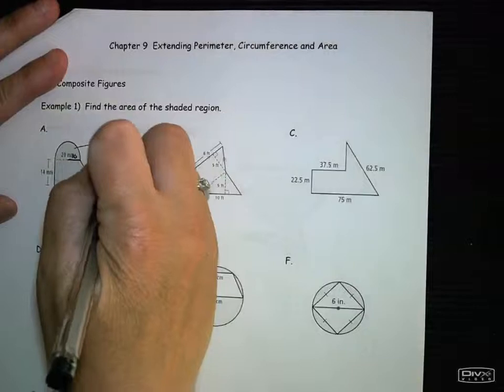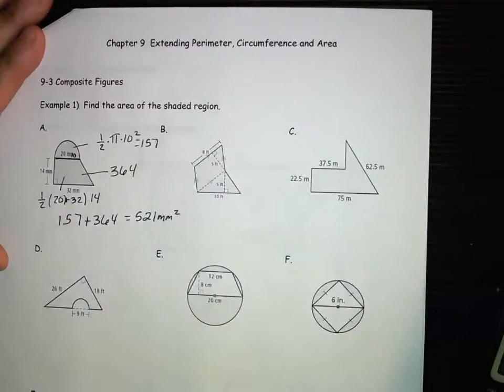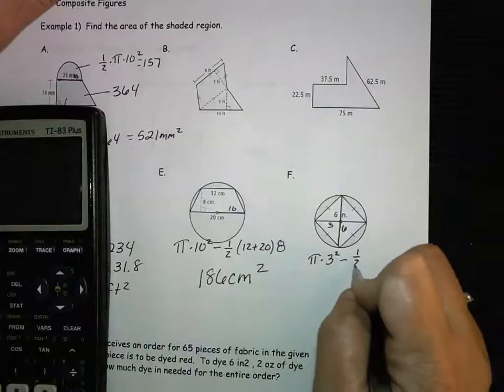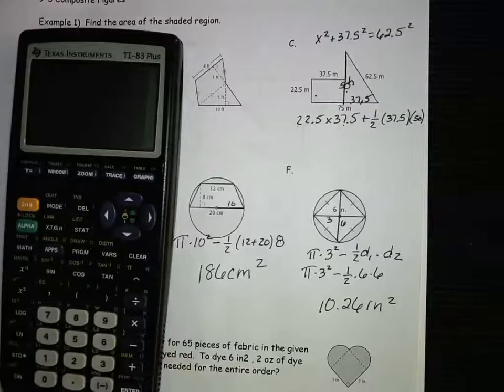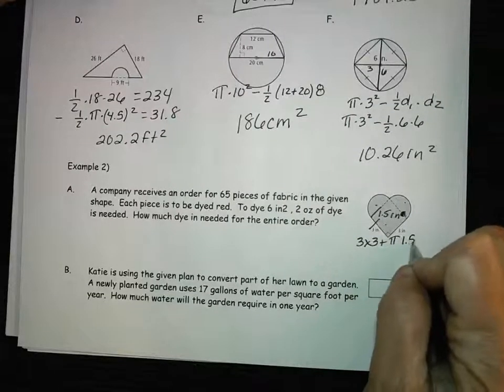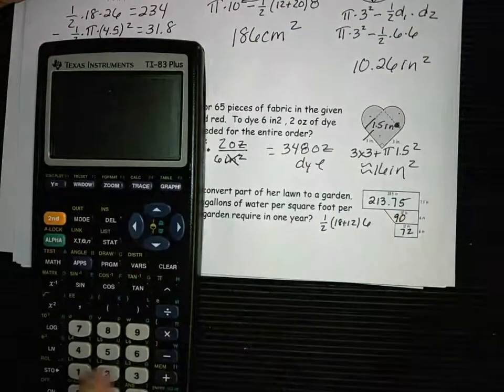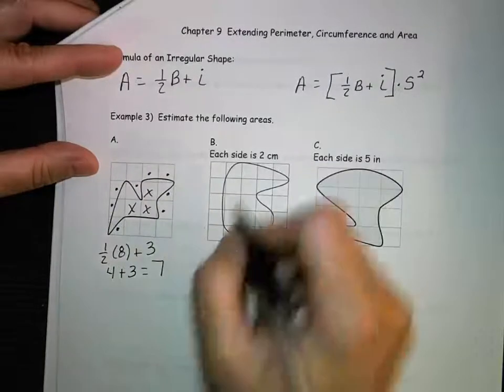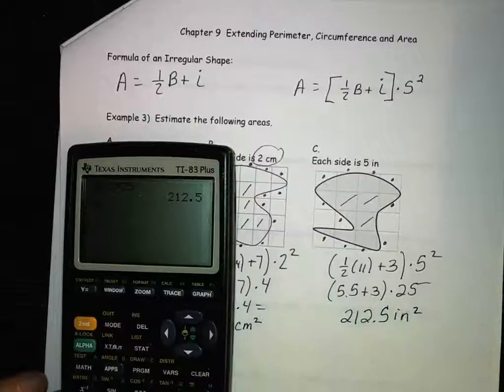GEO 9 3